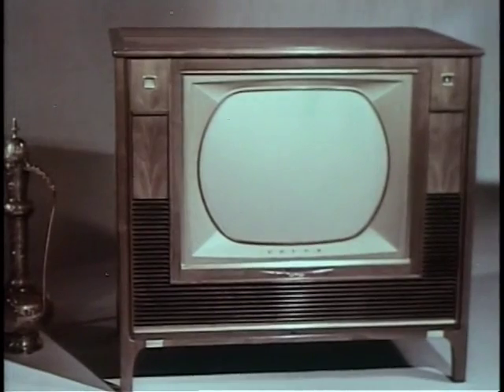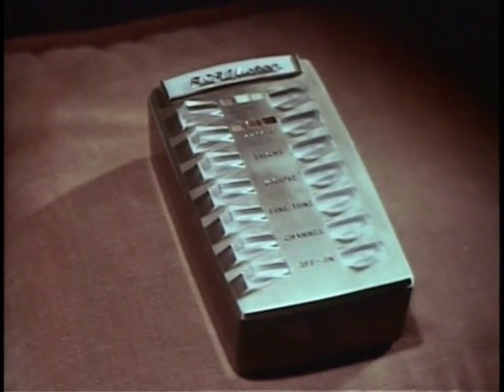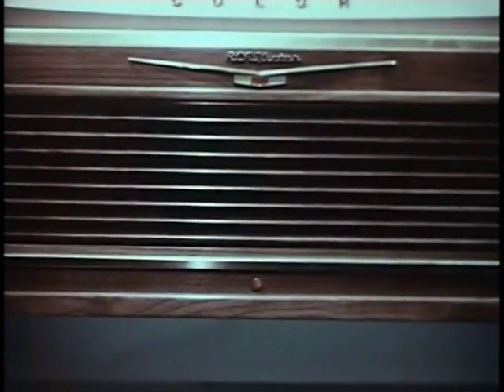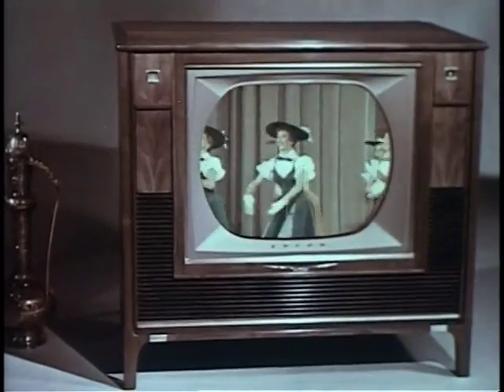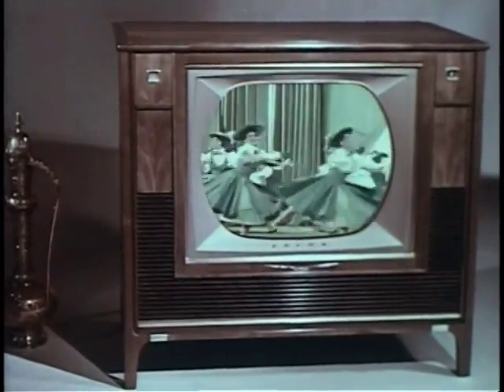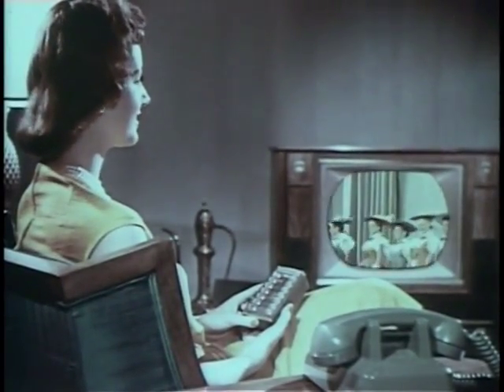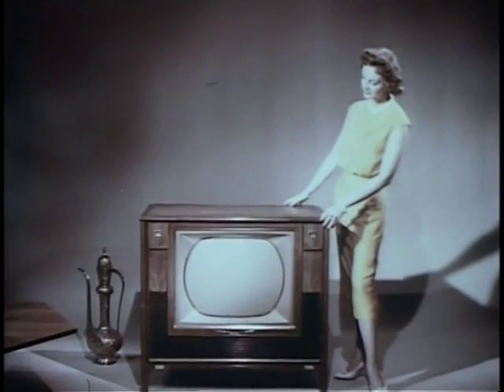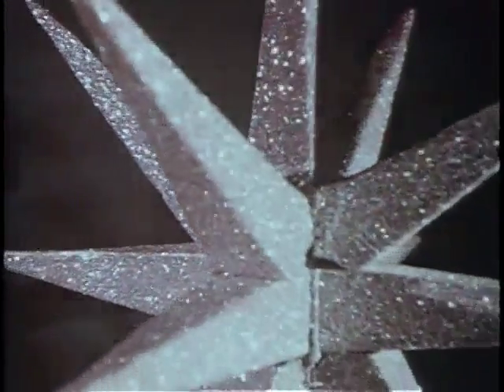RCA Victor Remote Controlled Color Television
The 1961 RCA Victor remote controlled, color television advertisement.